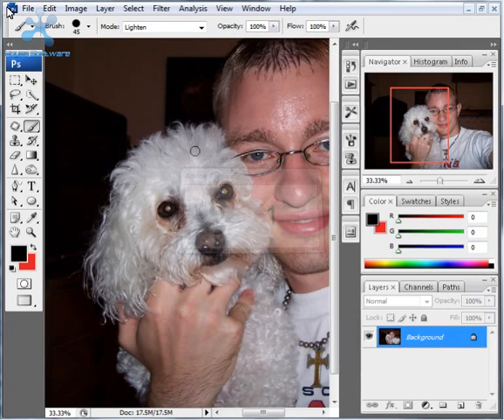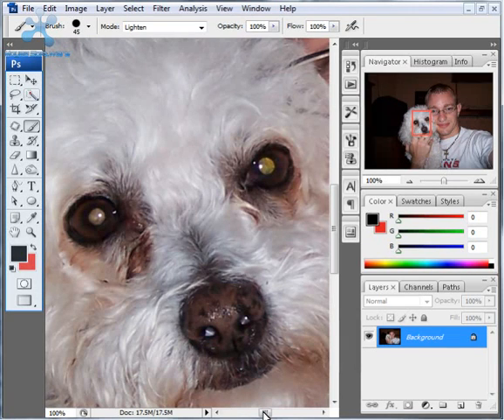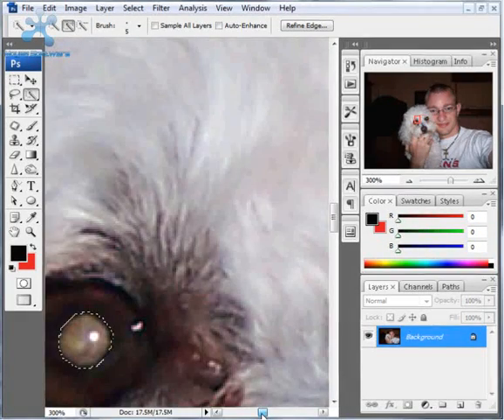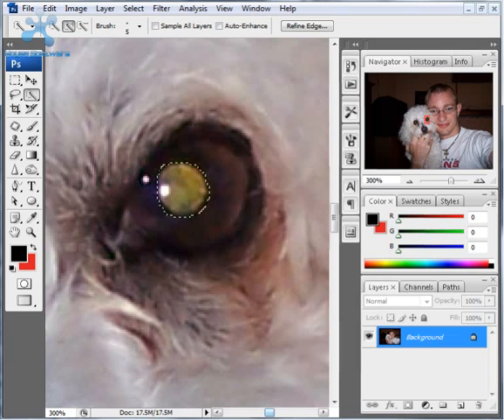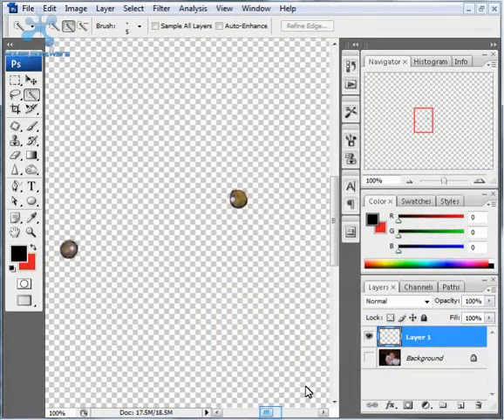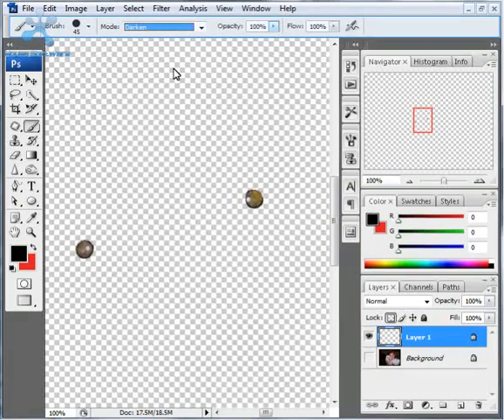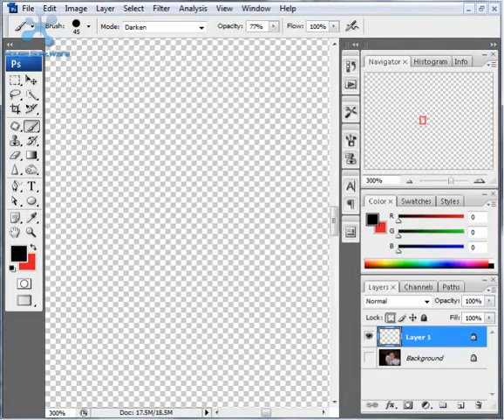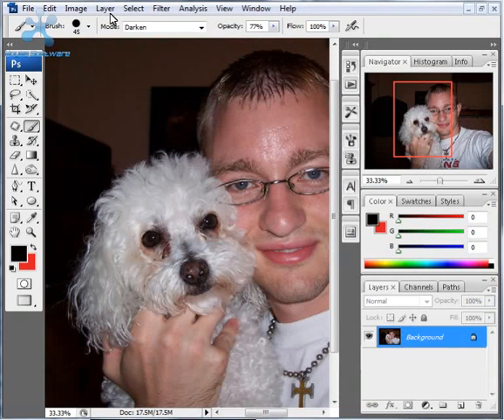Photoshop: Eliminating "Pet Eye"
This tutorial will teach one way to help eliminate the "pet eye" problem in your personal photos.  Since pets' eyes often emit a yellow or green glow, different steps need to be taken to eliminate this common problem.  I hope this tutorial helps.